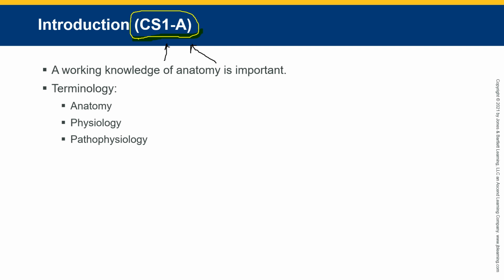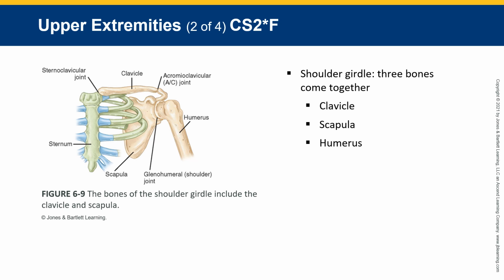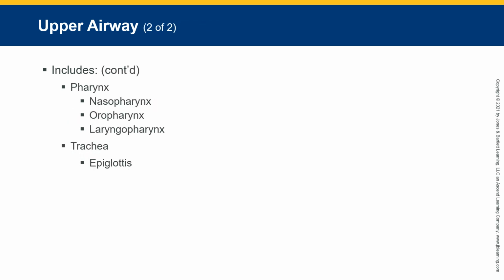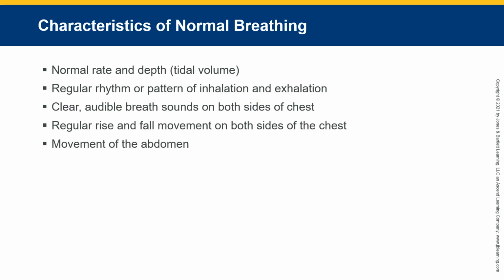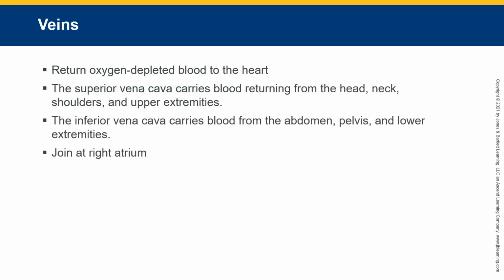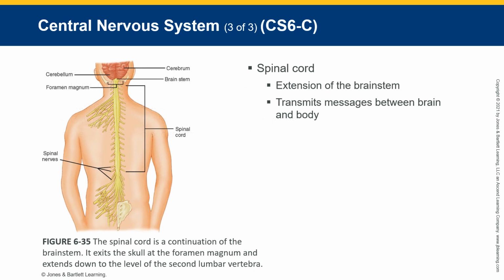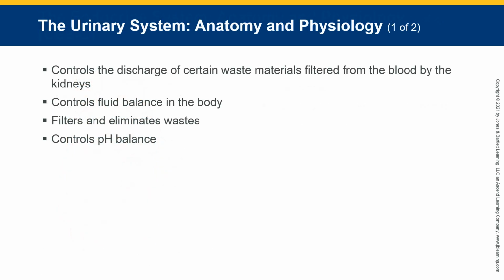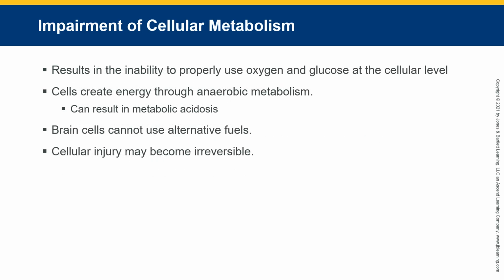EMT Chapter 6 Lecture - Human Anatomy and Physiology